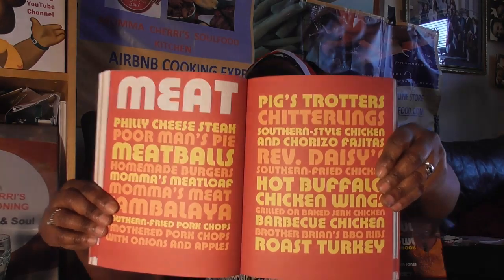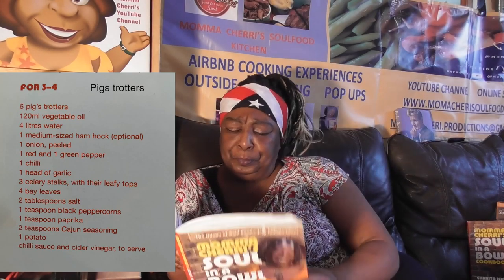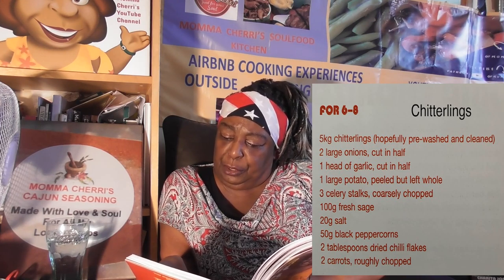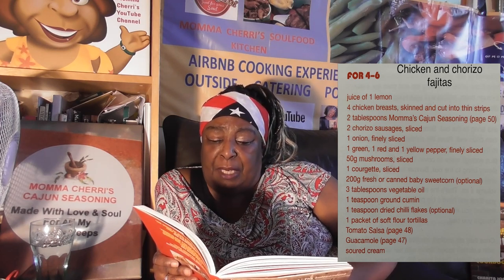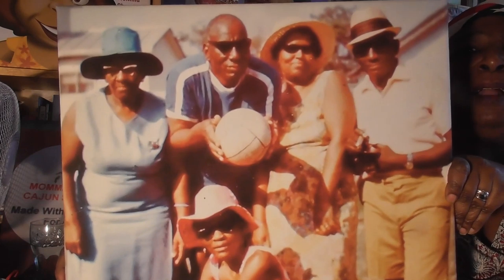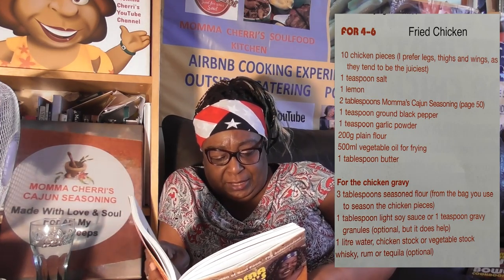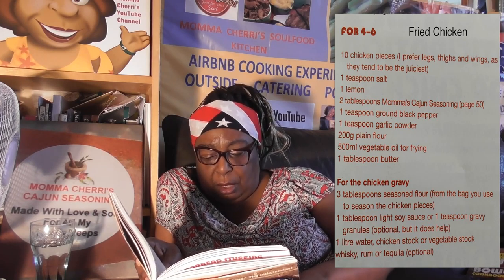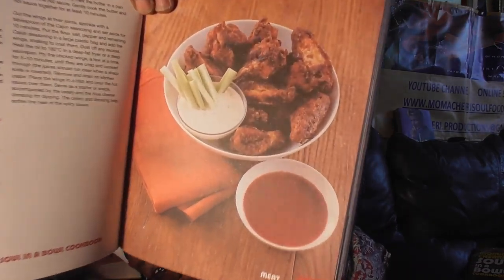Momma Cherri's Southern Fried Chicken and More - Soul In a Bowl Cookbook Recipes (Part 7.2)!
Momma Cherri shares all her quick and easy soul food recipes as she will read you her entire Soul In a Bowl Cookbook -  from cover to cover - in these special "Soul In a Bowl" videos over the next few weeks! In this video, she shares her full recipes for meat dishes including her famous Southern Fried Chicken! (Part 2 or 3).

SPECIAL PROMOTION - PURCHASE Momma Cherri’s Food for the Soul 2nd Edition Cookbook Online Version so you can follow along!! ONLY £5.00 for a limited time!!

In these videos, you will find the recipe and links, tips and tricks, and Momma will answer your comments or questions from any recipe!

STAY TUNED: For the next Soul In a Bowl Story Time for more meat dishes!